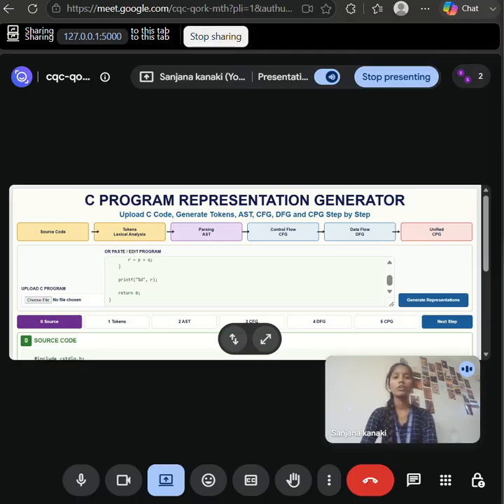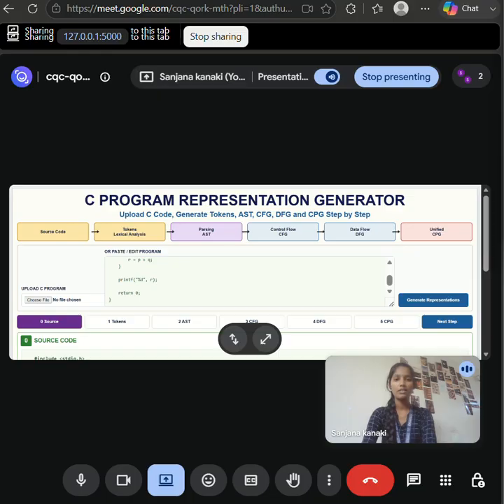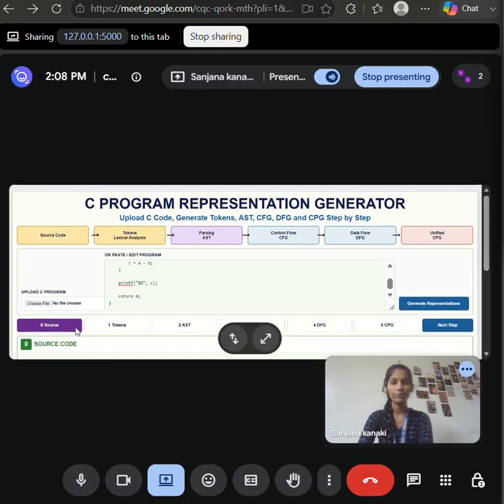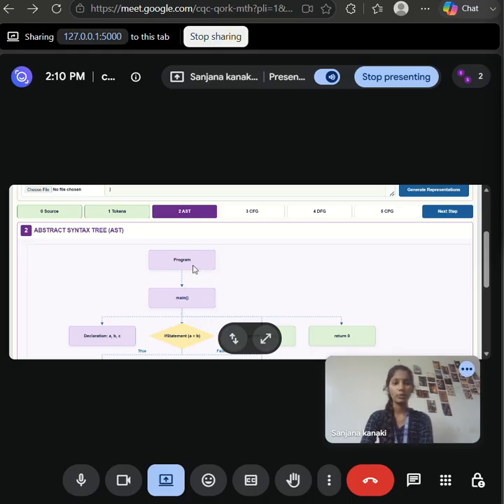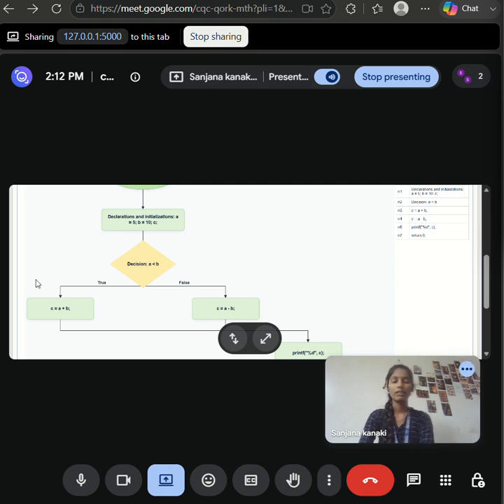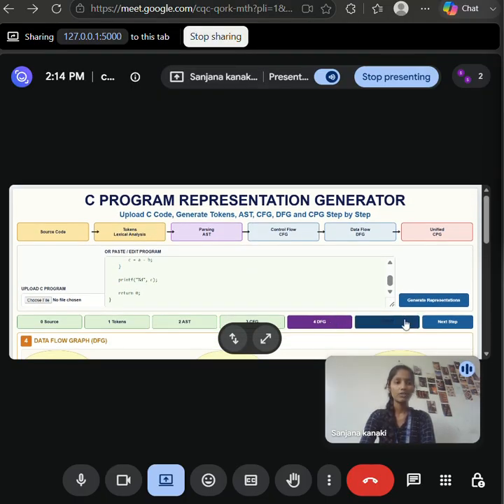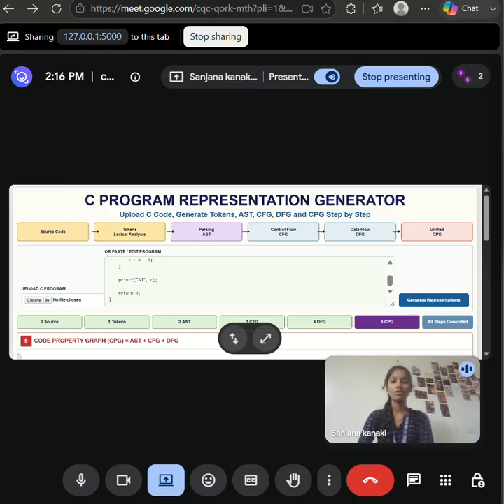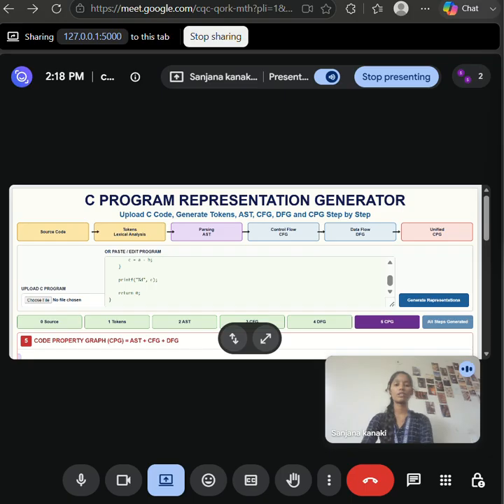ATC A2 Structural And Computational Representation Of C Programs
Sanjana M Kanaki -- U24E01IO026